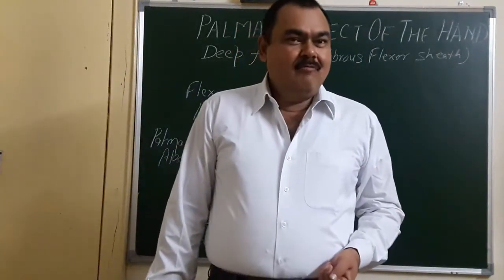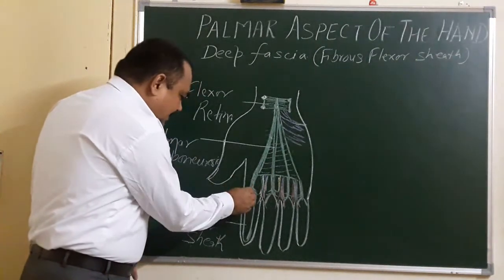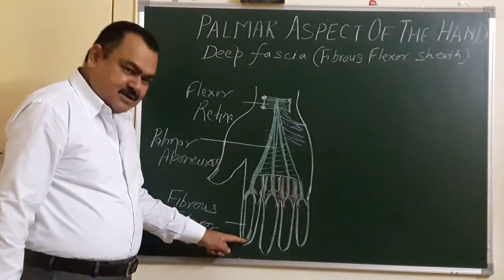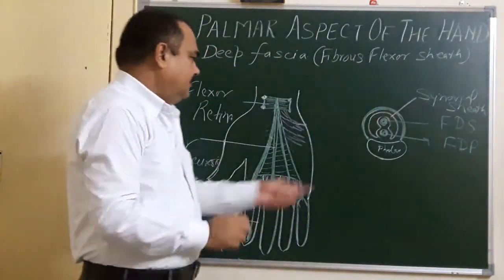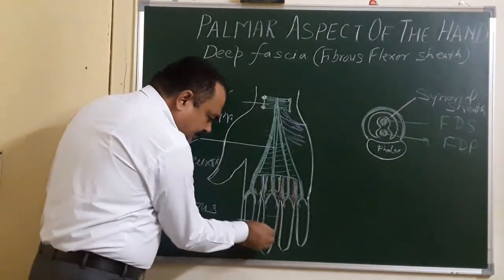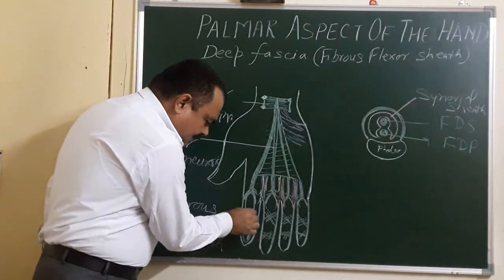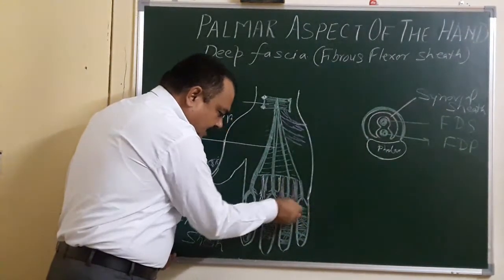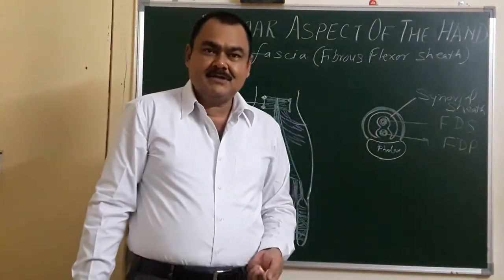Palmar Aspect of Hand part 5 Fibrous flexor sheath by Dr A K Singh